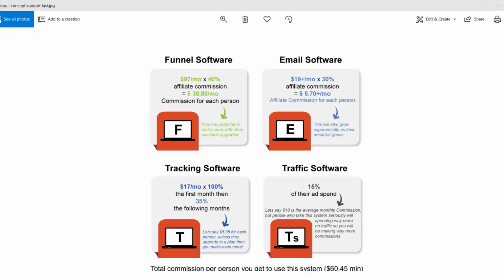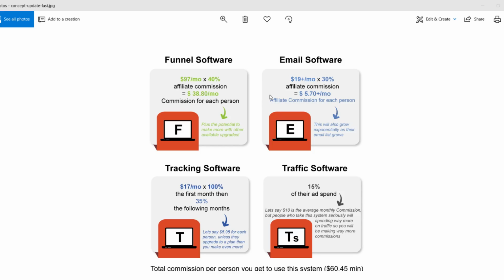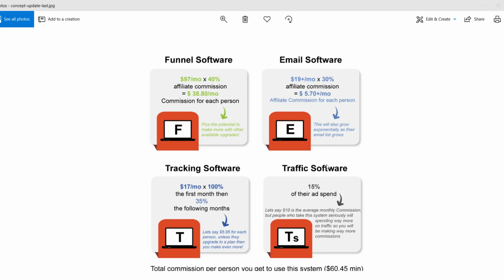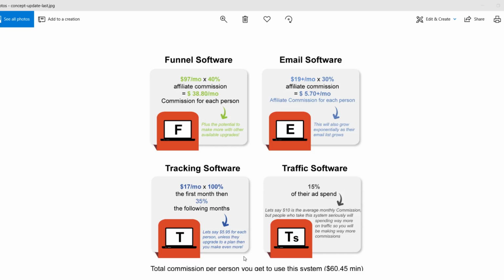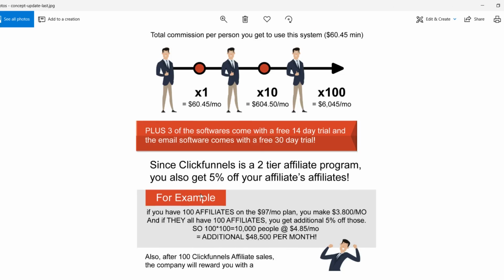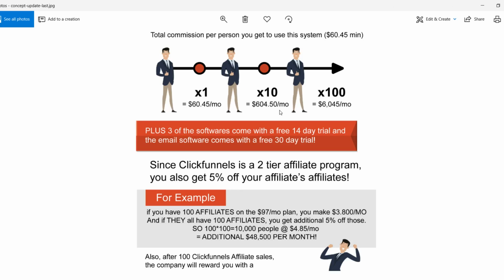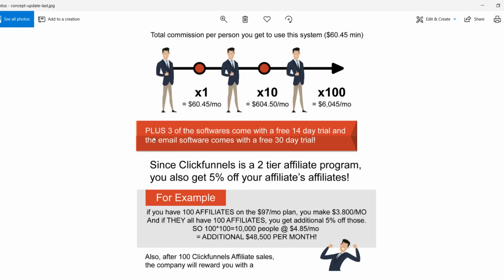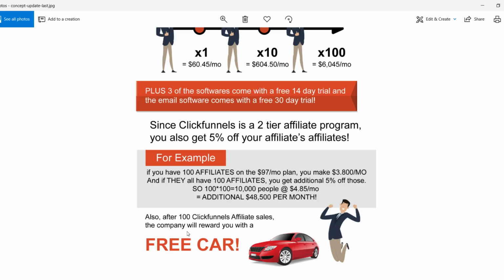How This System Works